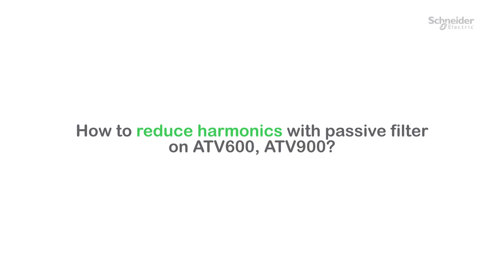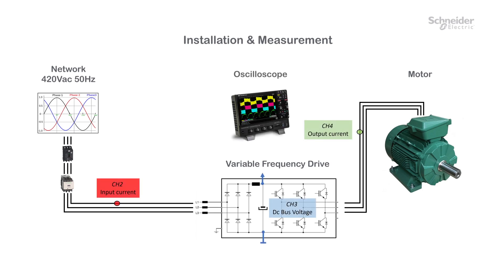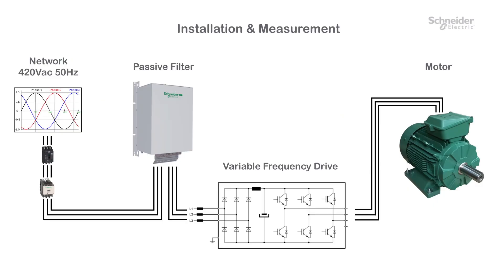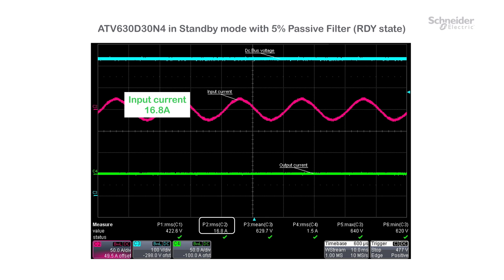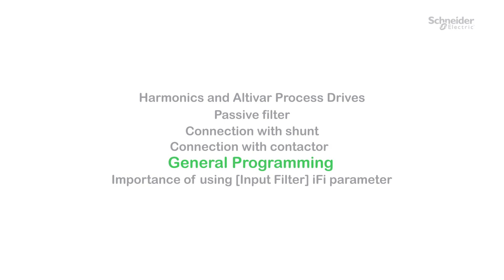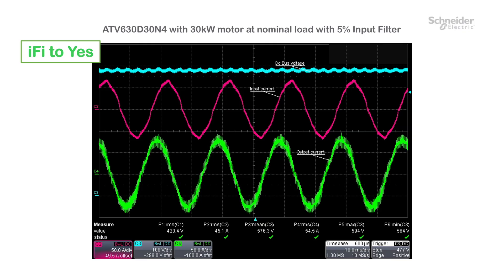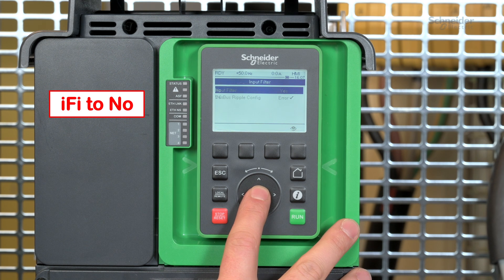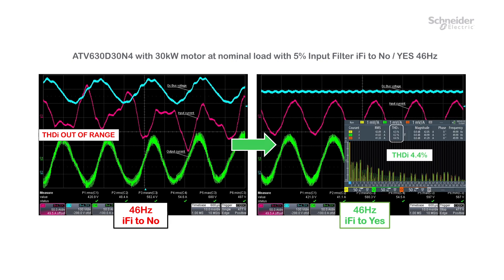How to reduce harmonics with passive filter on ATV600, ATV900? | Schneider Electric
🎥 Looking to learn more about harmonic reduction and configuring the iFi function? In this video, dive into the realm of passive filters and discover how they can help mitigate unwanted harmonics. We'll also provide an in-depth explanation of configuring the iFi function to optimize its usage.

🔔 Timestamps:
0:13 - Introduction
0:38 - Harmonics and Altivar Process Drives
1:27 - Passive filter
3:07 - Connection with shunt
3:37 - Connection with contactor
4:39 - General Programming
6:22 - Importance of using [Input Filter] iFi parameter

● Instruction sheet - ATV Passive Filters - VW3A46101 ... A46176

Join us to gain a comprehensive understanding of these compelling topics! Don't miss this chance to expand your knowledge.

👋 GET TO KNOW US BETTER